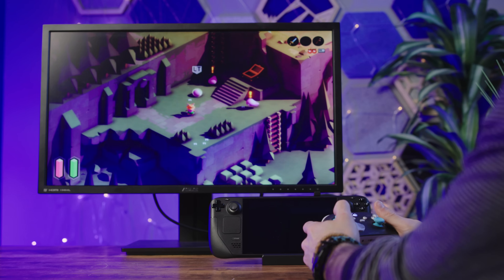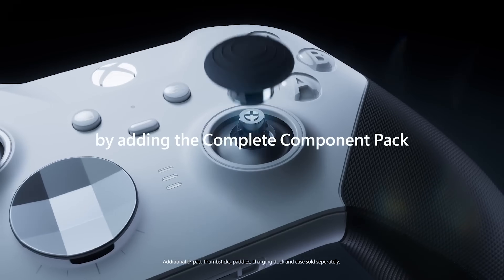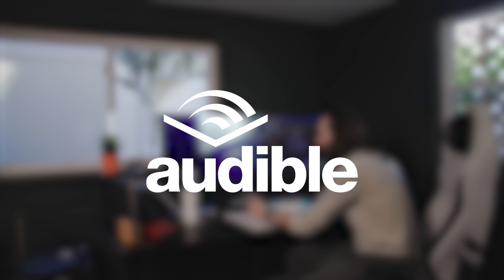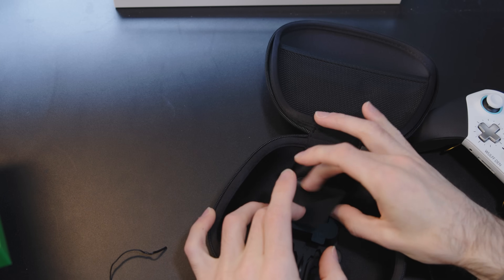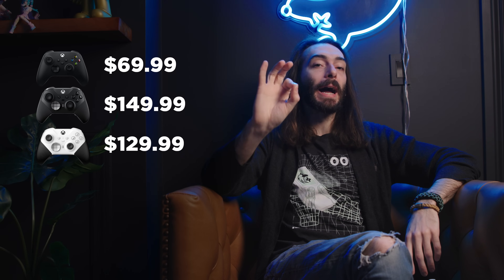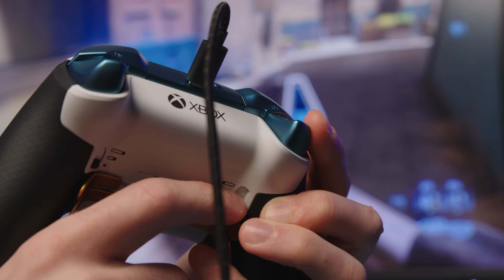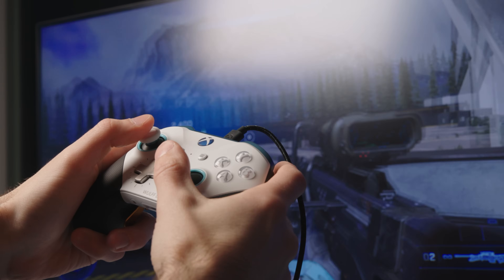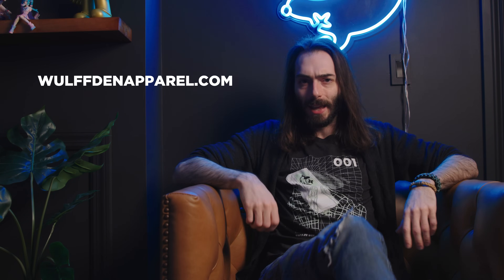The BEST controller you can get right now, period.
Let Audible help you discover new ways to laugh, be inspired, or be entertained.

Microsoft has updated Xbox's Design Lab to include ELITE controllers. The Xbox controller is already incredibly versatile, and what could be better than a custom one?